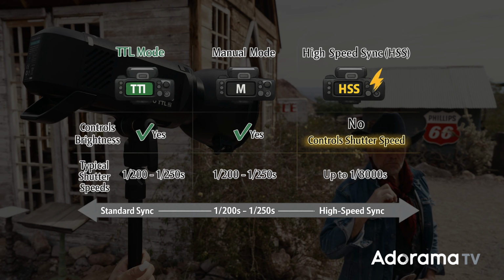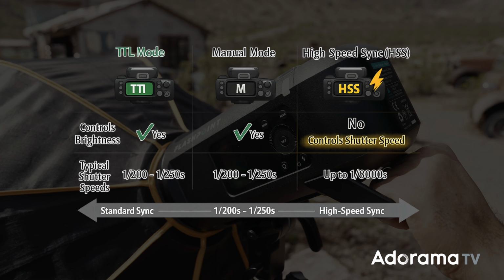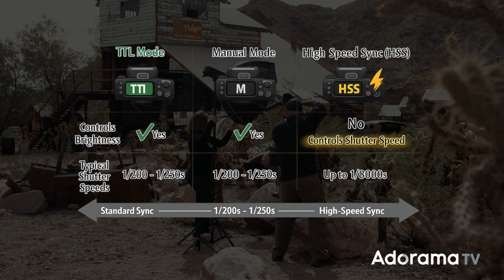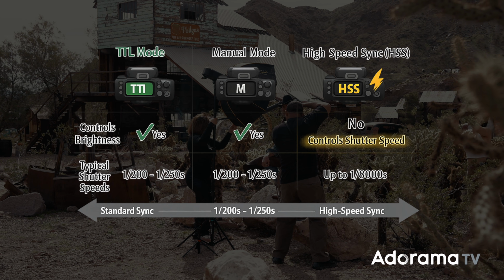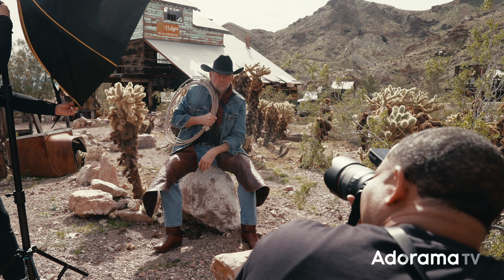The 3 Flash Modes Every Photographer Must Know with Samuel Bouret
Still confused about TTL, manual flash, and high-speed sync? In this video, Samuel Bouret breaks down these three essential flash settings in a simple, real-world way so you’ll understand what they do, when to use them, and how to get better photos fast.

Tamron 28-75mm f/2.8 Di III VXD G2 Lens for Sony E

Flashpoint XPLOR 800 PRO TTL R2 800ws 2.4GHz Battery-Powered All-In-One Outdoor Flash, Godox AD800 Pro

Flashpoint eVOLV 200 Pro II R2 TTL Pocket Flash , Godox AD200Pro II

Glow EZ Lock Quick Octa Large Softbox With Bowens Mount (36")

Flashpoint R2 Nano Pro Touchscreen TTL Wireless Flash Trigger for Nikon, Godox X3Pro N

Hollyland LARK MAX 2 Ultimate Combo 2-Person Wireless Lavalier Microphone System